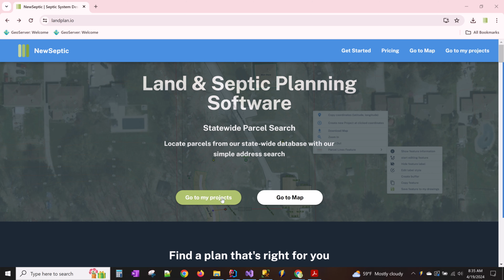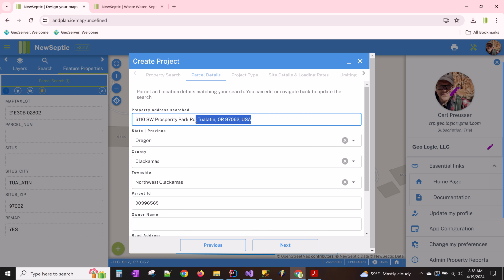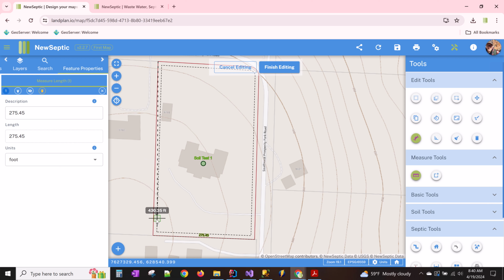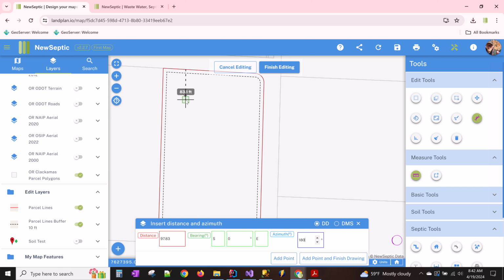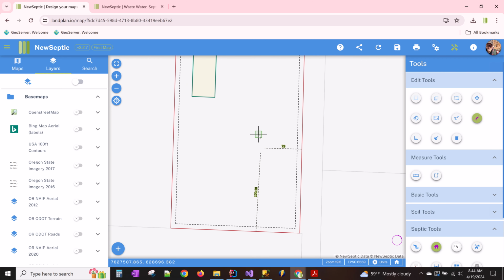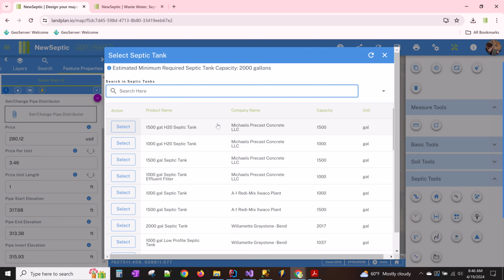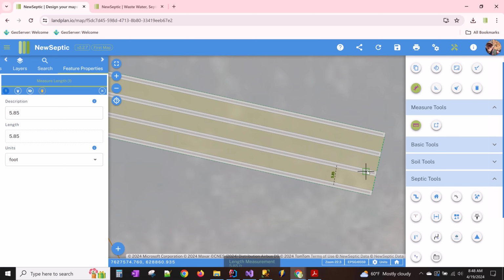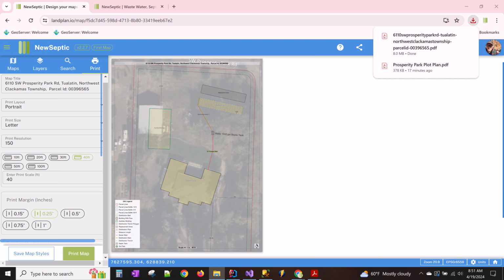Re create as built drawing for customer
visit landplan.io and rapidly generate septic layouts